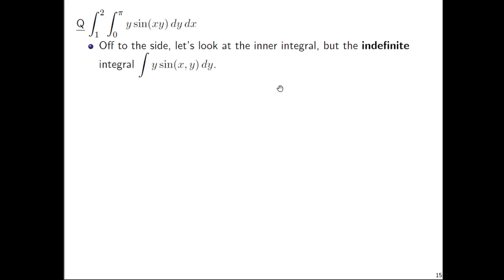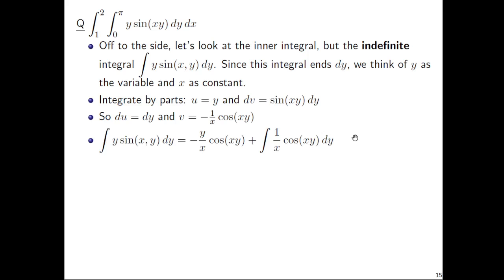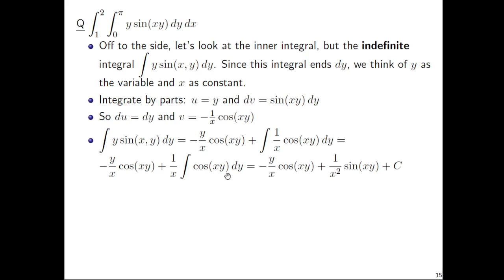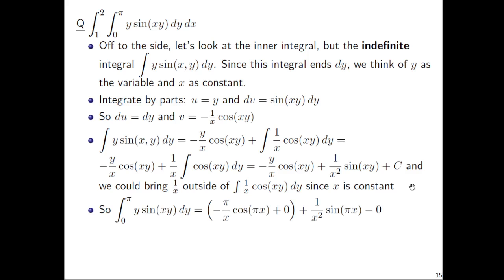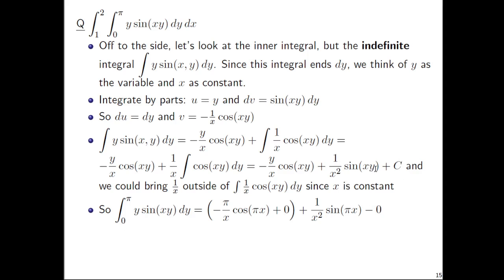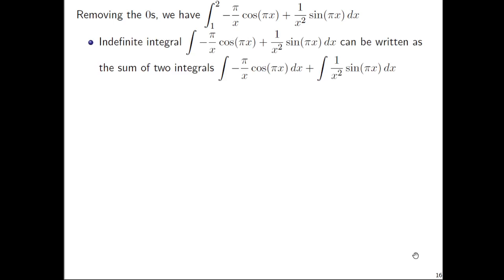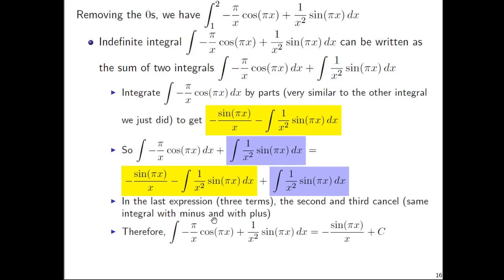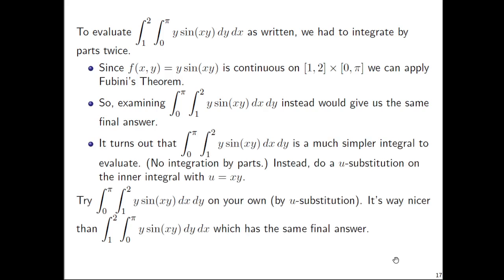310 Day 23 Part 3